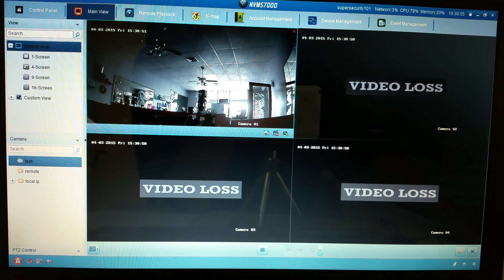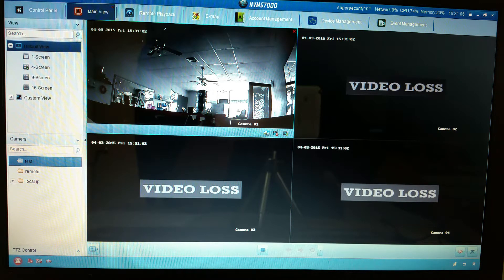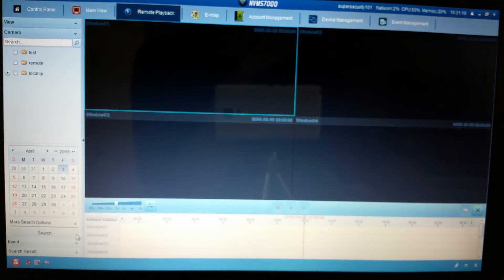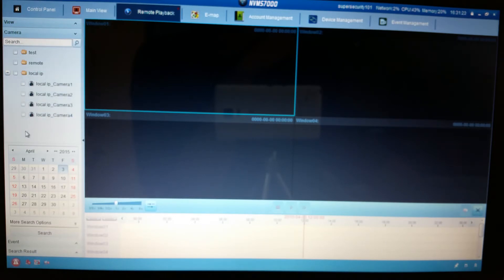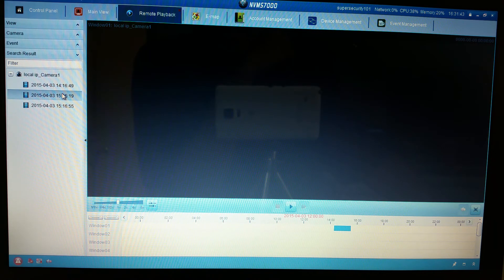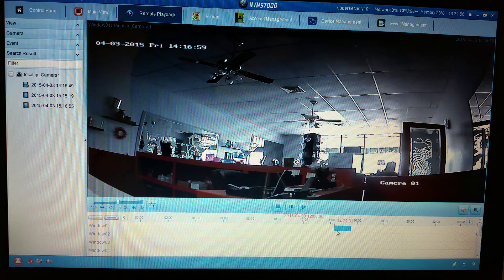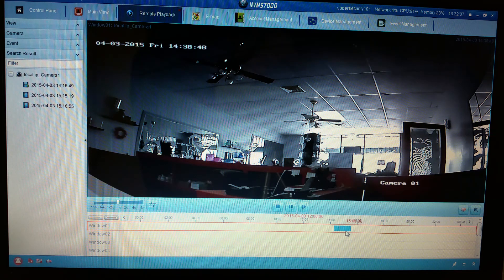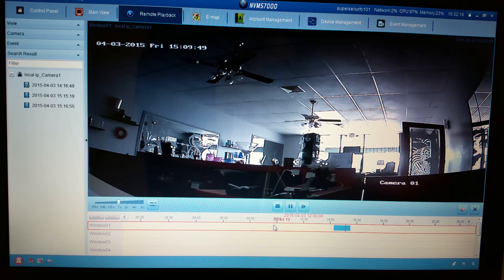how to view recorded footage with NVMS700 software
How to view recorded footage on your platinum dvr using the NVMS7000 software for your PC or MAC computer.